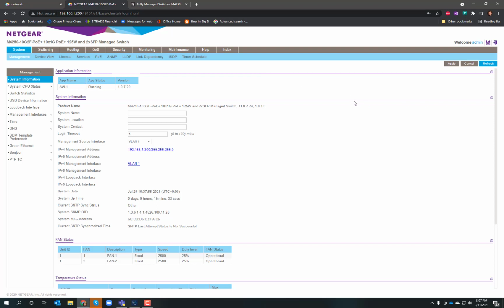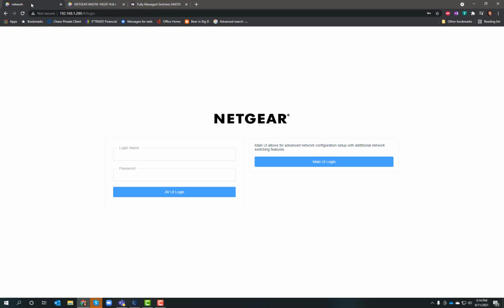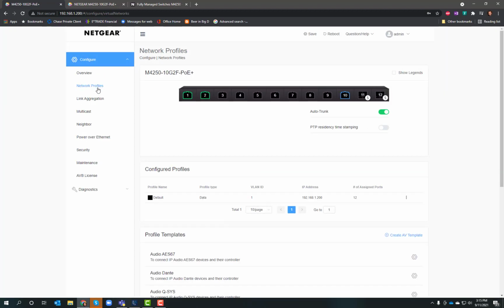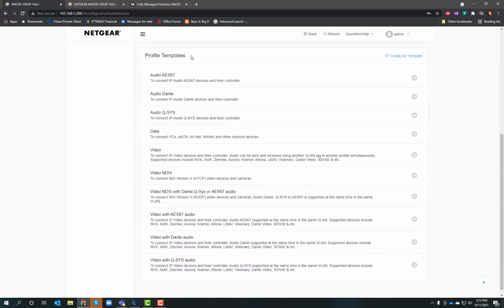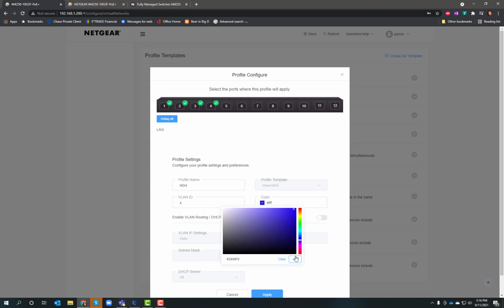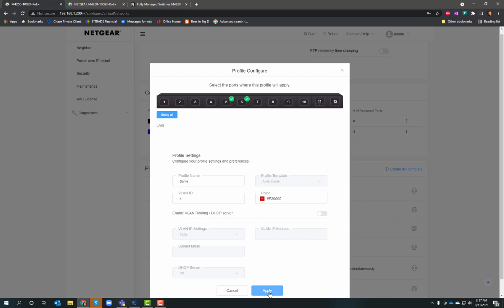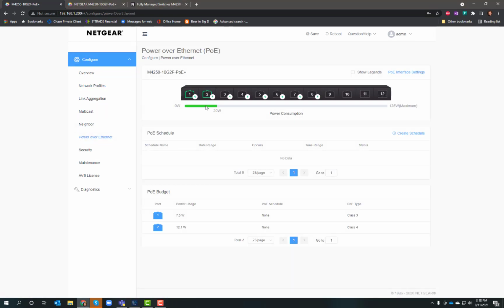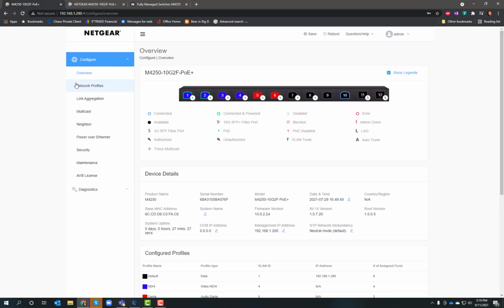NETGEAR Pro AV M4250 Series NDI Walkthrough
Learn more about NetGear here!